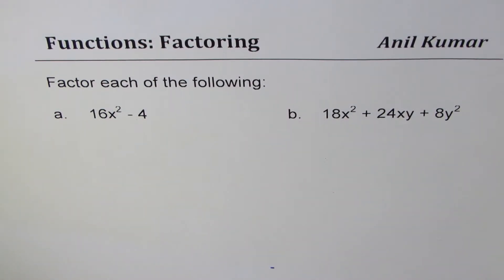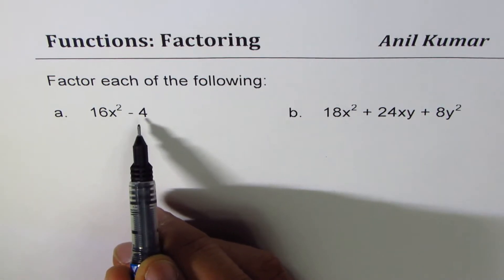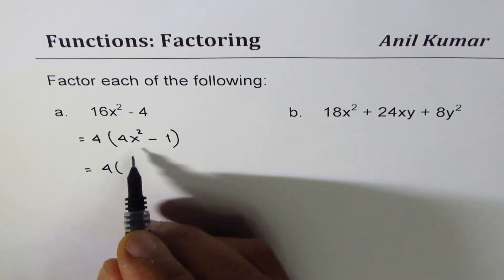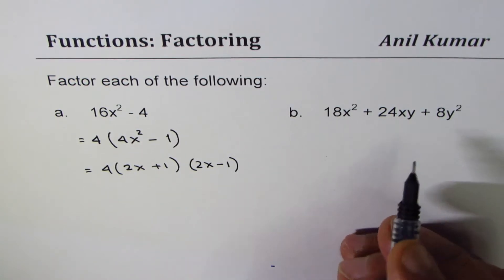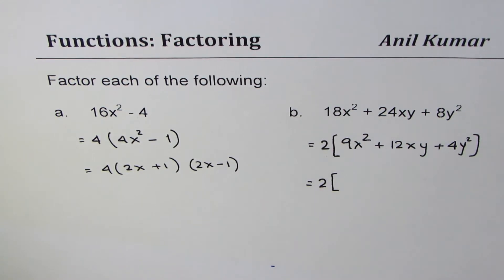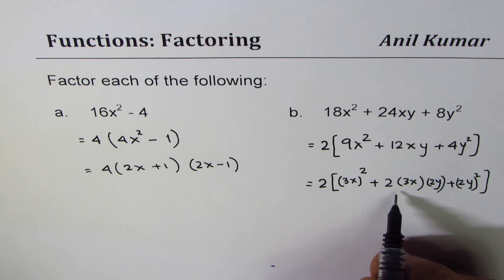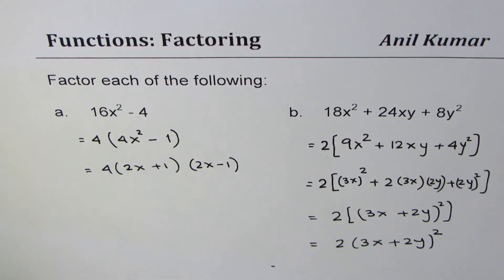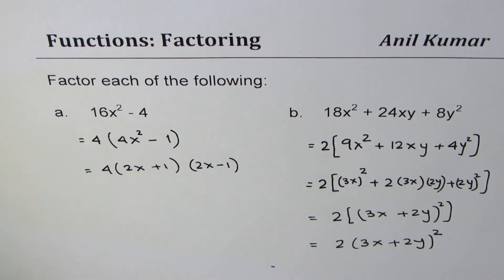18x^2 + 24xy + 8y^2 Group and Difference of Square Factoring